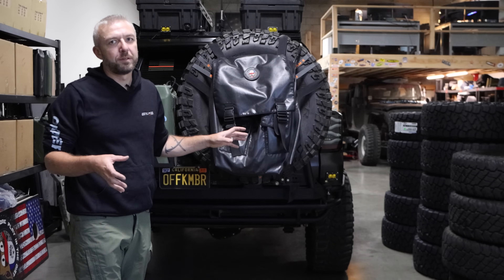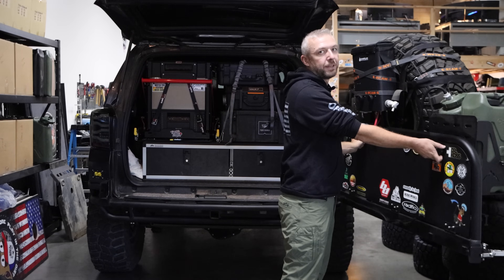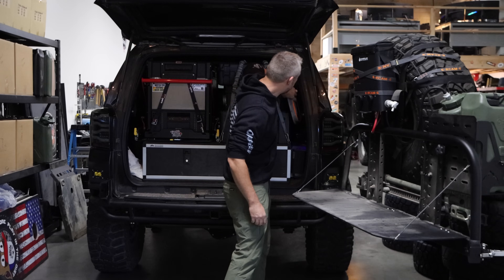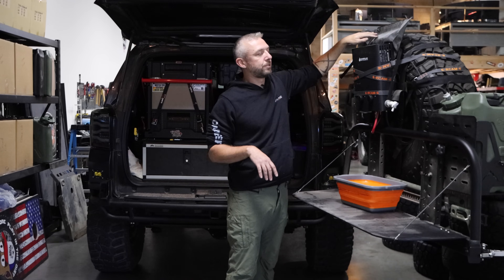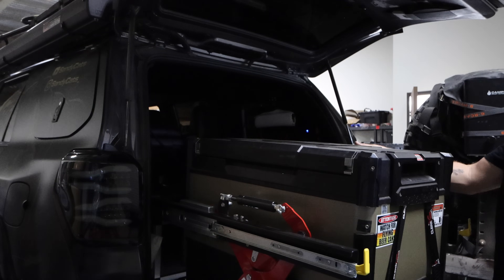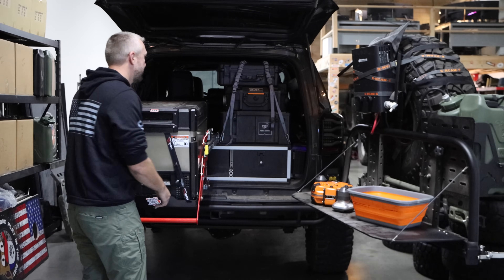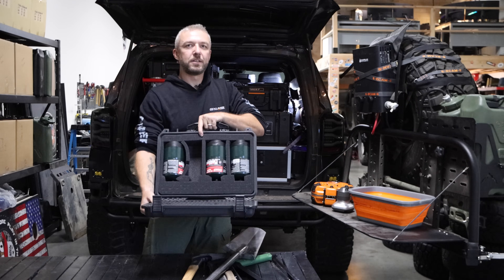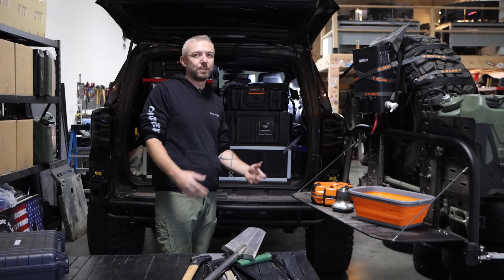Ultimate overlanding gear storage, kitchen, and camping setup for long trips with kids.